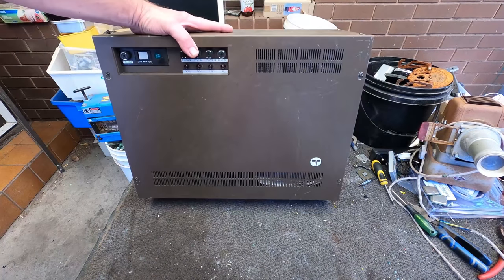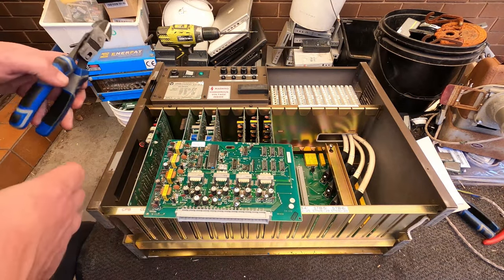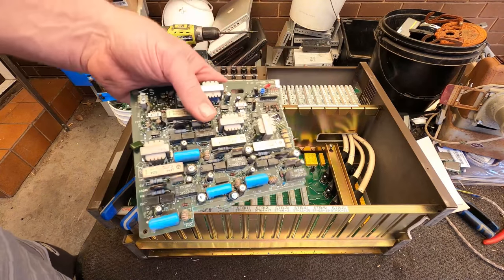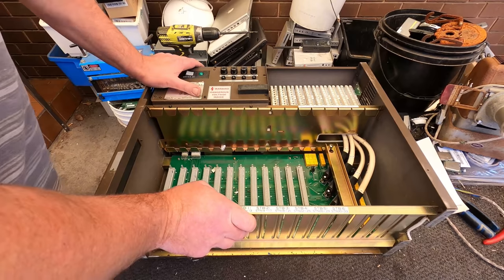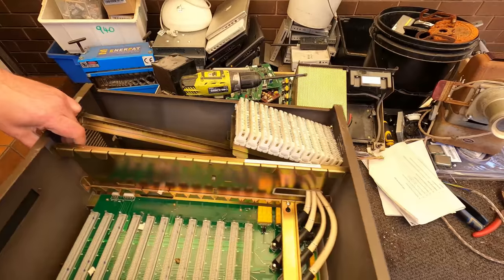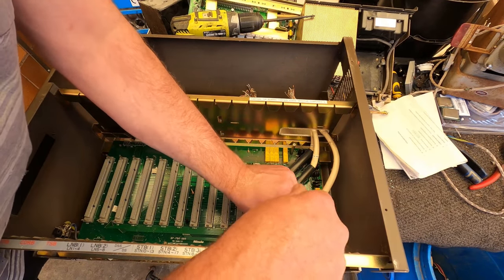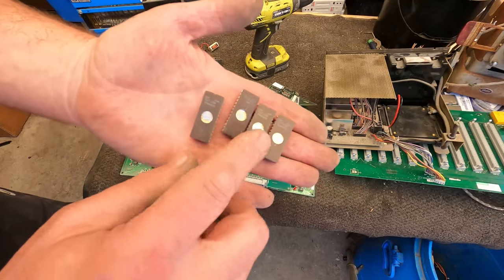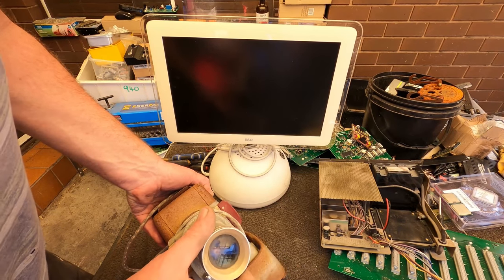What's Inside a Vintage Commander System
Scrapping out a Telecom Commander system from 1992.
Pretty good but not the best for gold recovery.

Look out for a few other interesting scrap items coming up.

Postal Address:
Yarraville
Victoria 3013
Australia